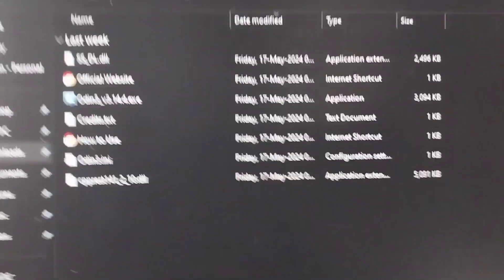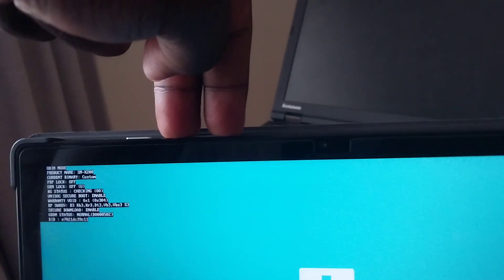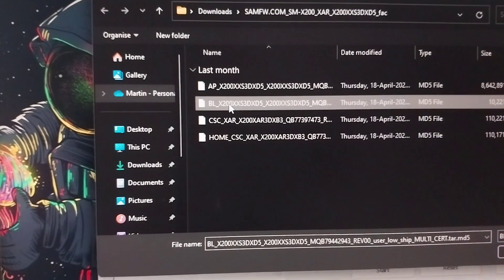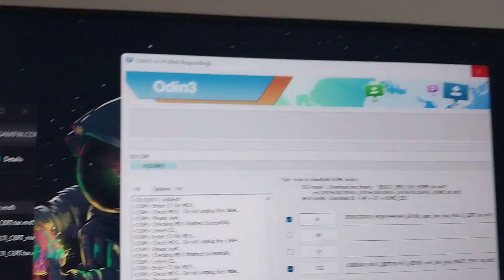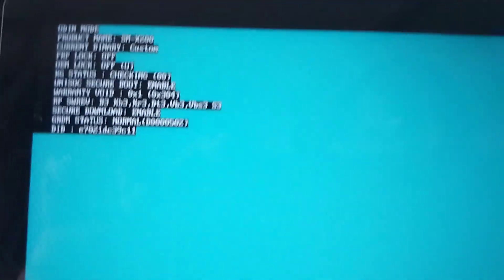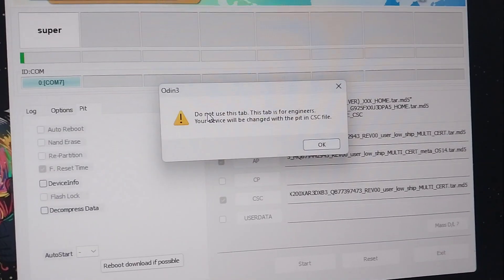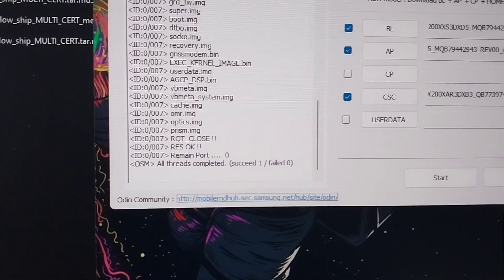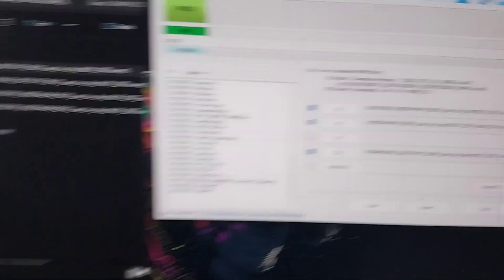How to use odin to flash samsung firmware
Samsung Firmware is flashed through Odin. This is software that allows us to go back to the manufacturer Software namely:

Get a PDF guide to help you flash a custom ROM for All devices

CSC (Consumer Software Customization): It is specific to geographical region and carriers. It contains the software packages specific to that region, carrier branding and APN setting.

PIT (Partition Information Table): You only need it if you screw up your partition table or if the firmware specifically requires it because of a change in the partition table layout.

BL (Bootloader): As its name implies, this option is used to flash the Bootloader of the device.

AP (Application Processor or PDA): Android.

CP (Core Processor): We call it Modem.

This is our backup whenever anything goes wrong as we can revert back to how the phone came out from the factory minus Knox which is permanently tripped and CAN NOT be reverted.

This is important knowledge to anyone flashing custom ROM and recovery as things go wrong and we need backups against bootloops and soft bricks.

Direct monero address:
85AEcFhuX18EAbDoyHXuKAhwt4295P8b91VuwqpwaAuQ6QsDsuNTdgHbyqLBKth9suLXsauVmSvaN4C6zADw3Nbr2gS2TPS